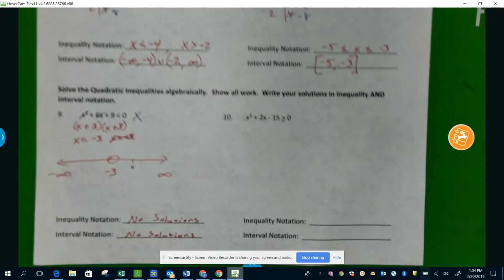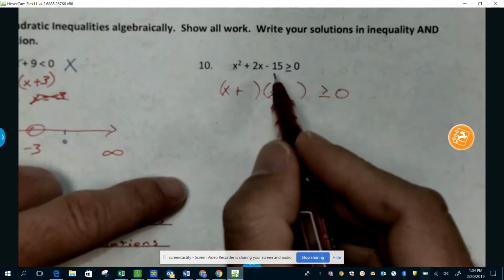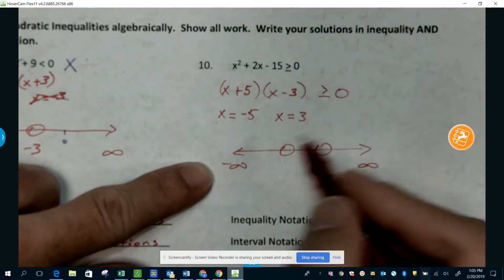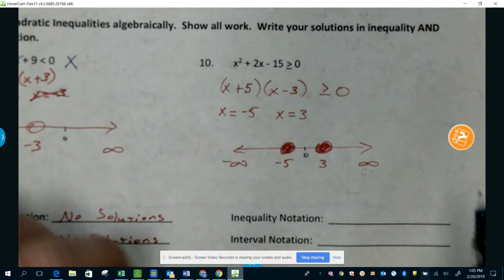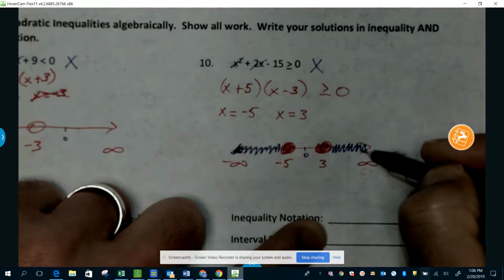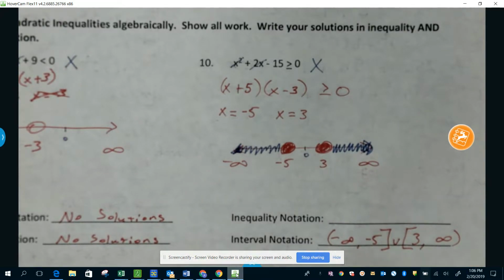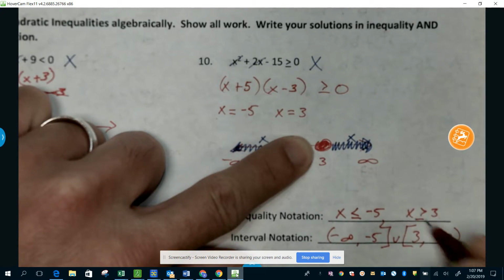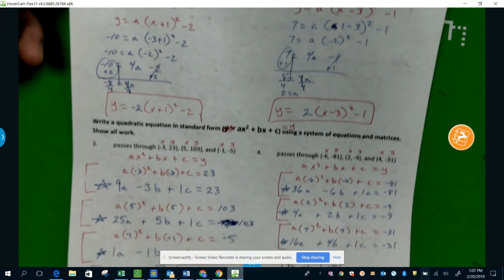Unit 9B Review Part 2